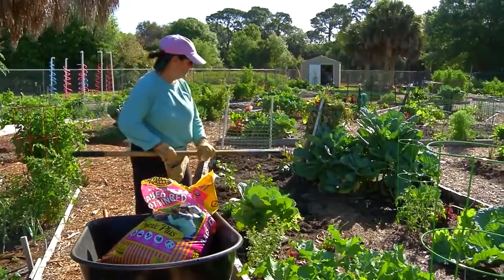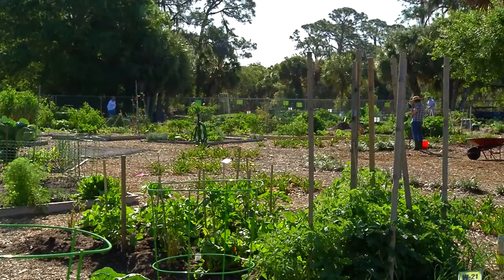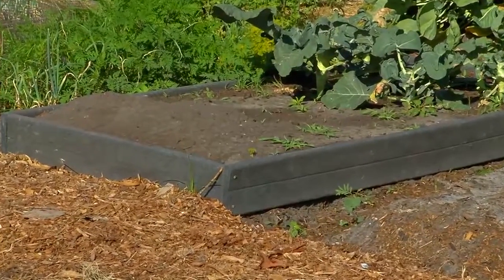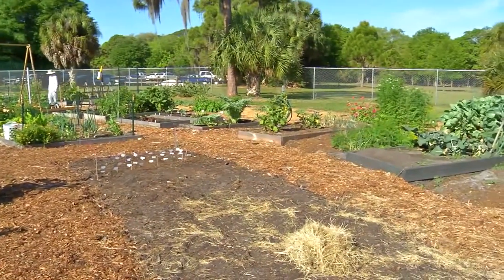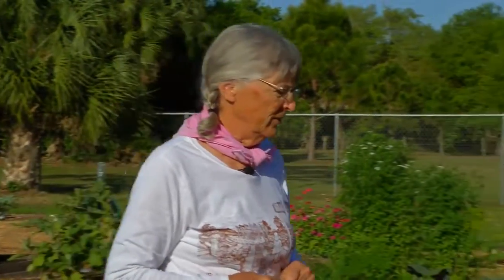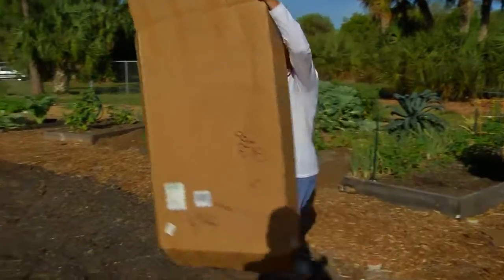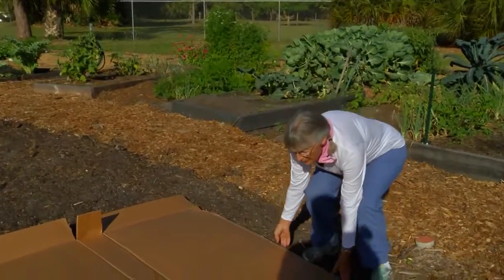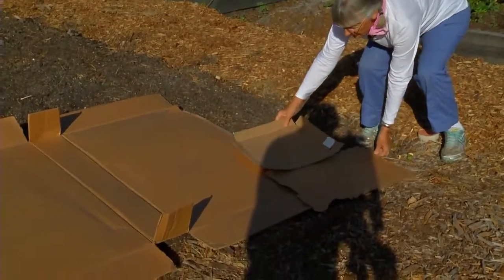Putting Your Garden To Bed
Advice on closing your community gardens bed (or other gardening plot) for the season.